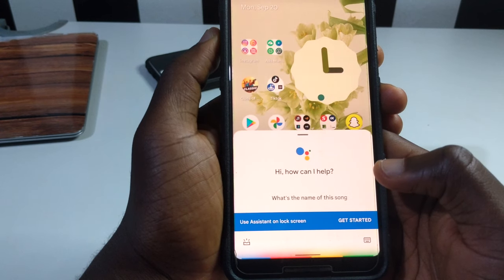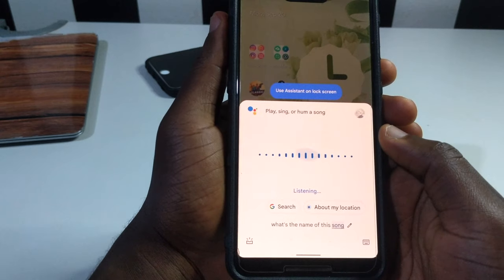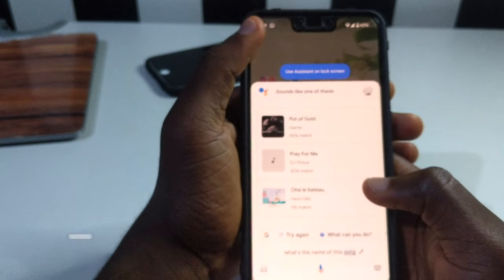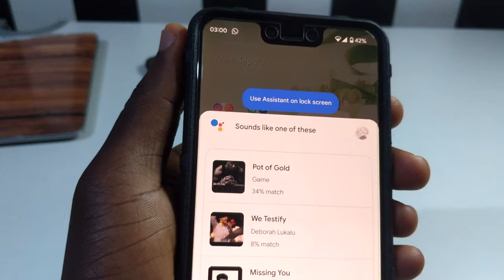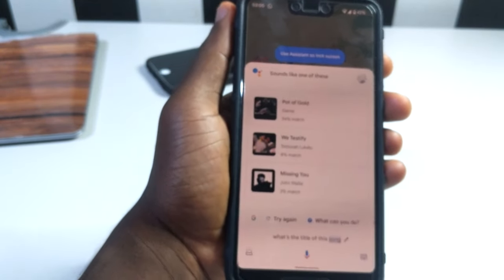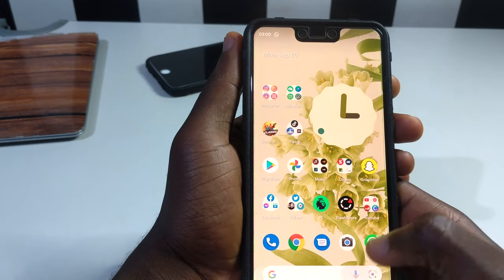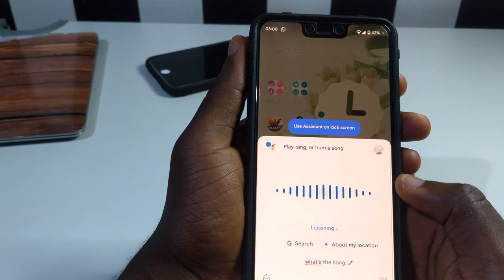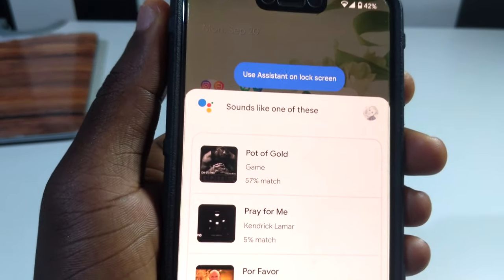Hum, Whistle Or Sing To GOOGLE ASSISTANT To Identify Songs For You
In this video you'll get to know how google assistant can help find song titles by humming, whistling or singing a little part of the song.